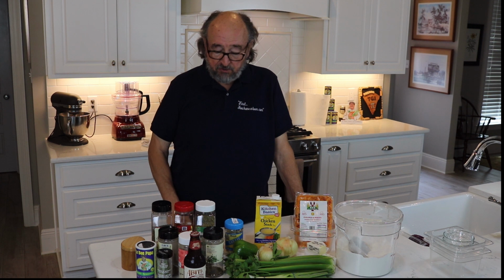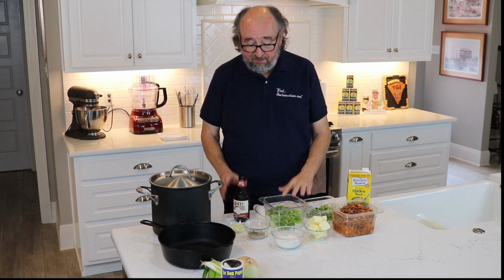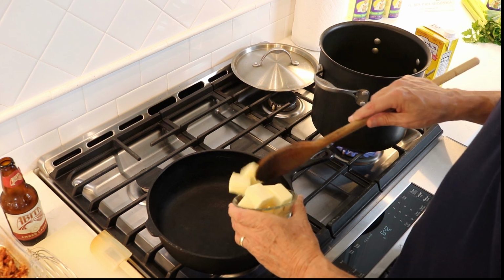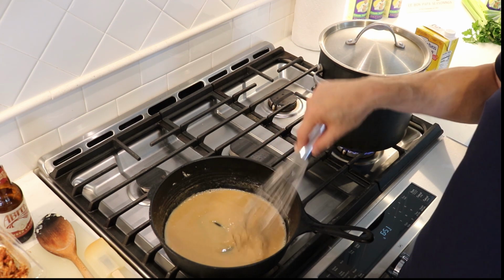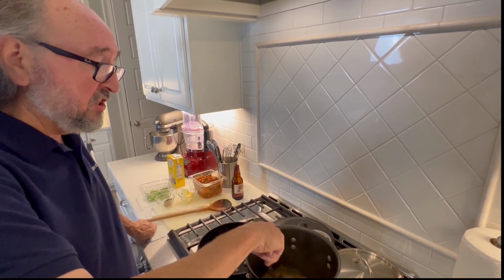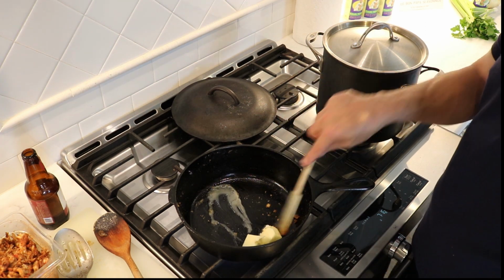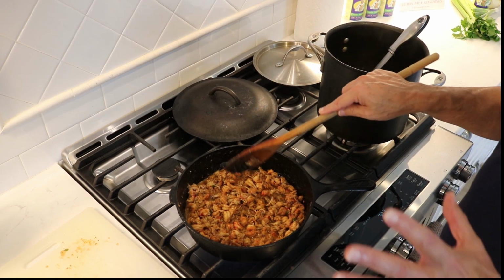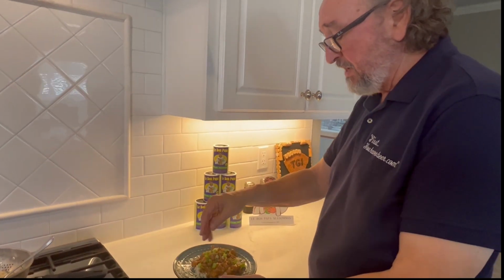Cajun Crawfish Etouffee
A step-by-step demonstration of making Cajun Crawfish Etouffee by Sweet Daddy D. For a complete recipe